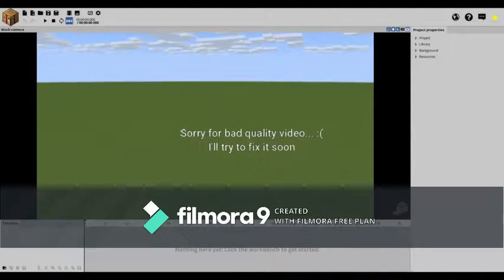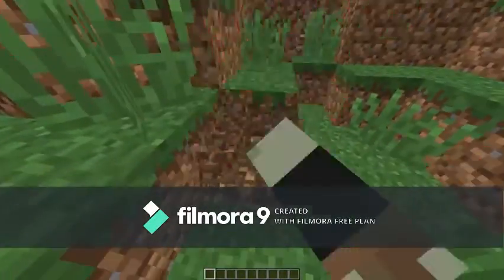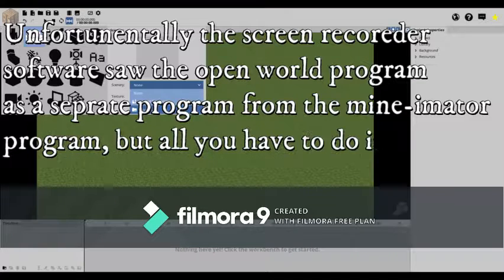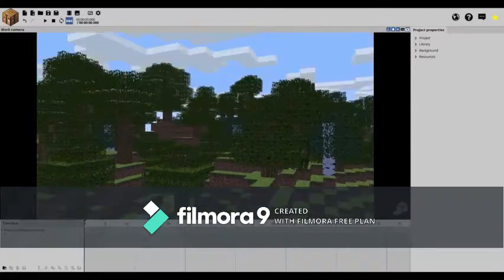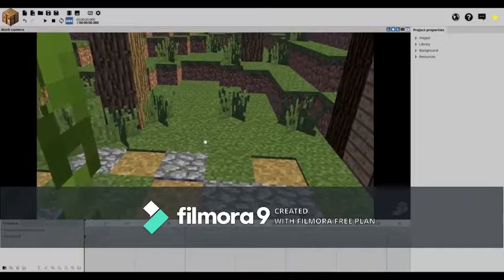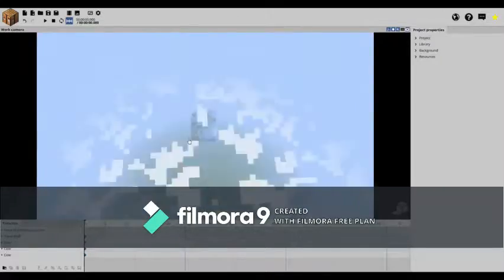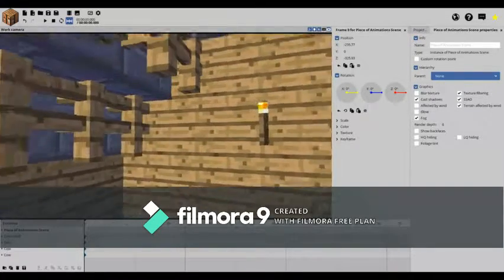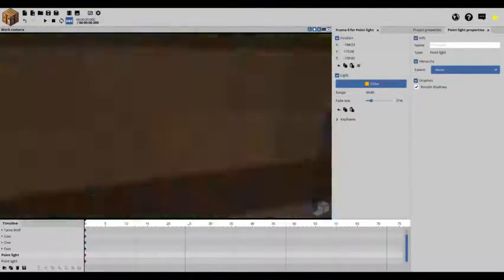Mine Imator EPISODE 1 Building & Setting up our scene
In this episode we will be setting up our world for the animation.

Sorry about the annoying FILMoRAadd thingy... ill find a better film editor that actually does it's job without adding integrated adds .XD